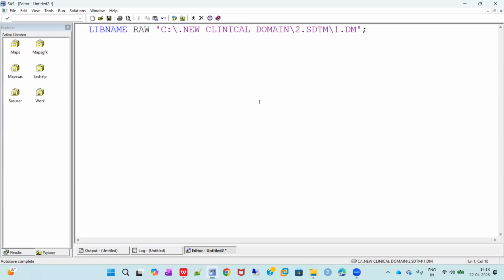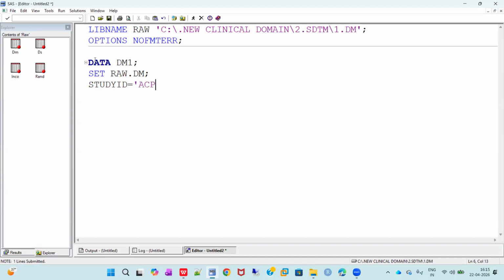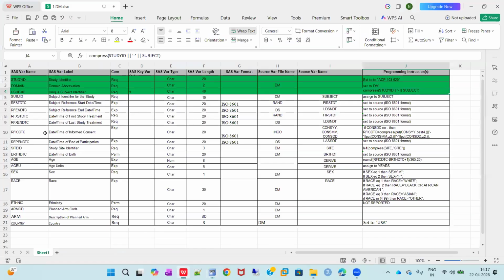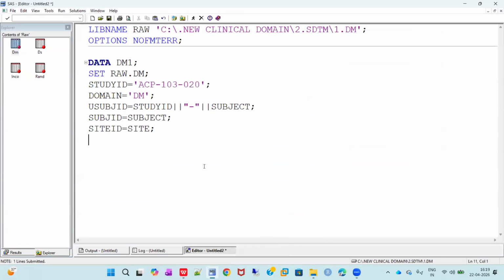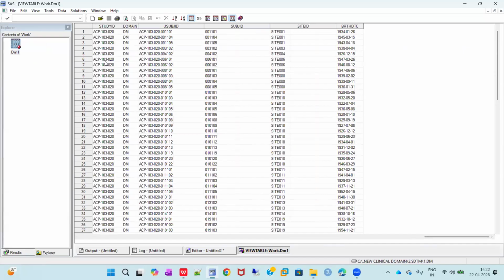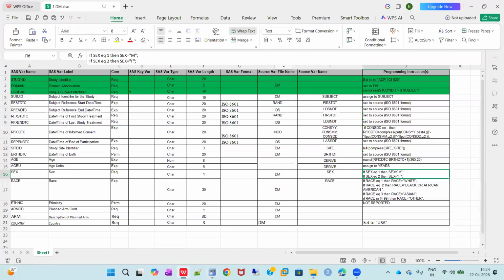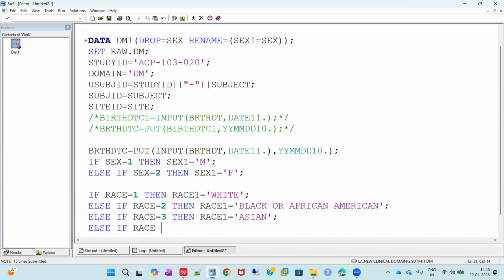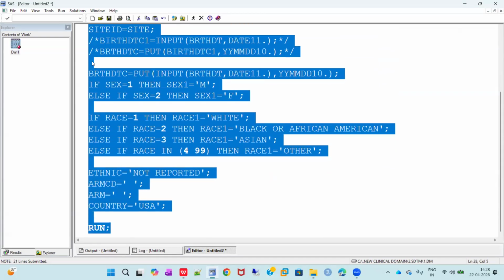DM DOMAIN DERIVATION IN SDTM PART 1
IF YOU NEED TO LEARN CLINICAL SAS AND R PROGRAMMING